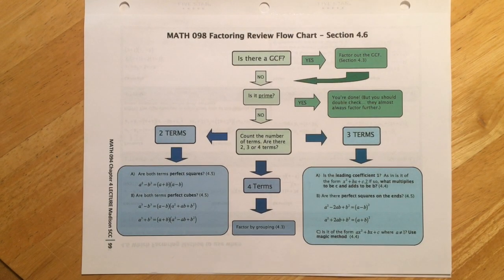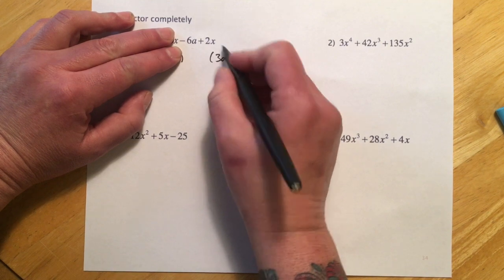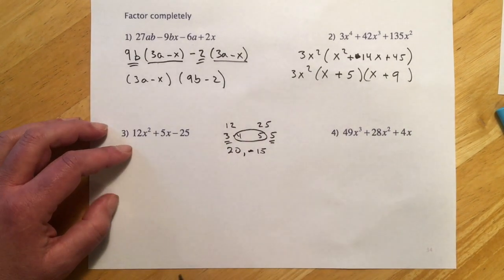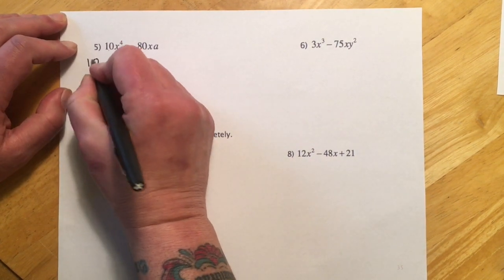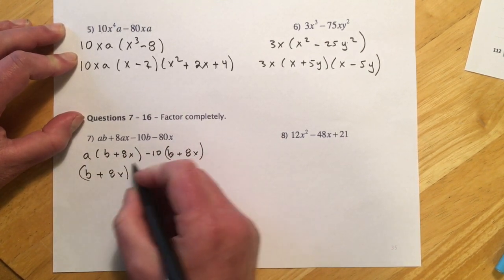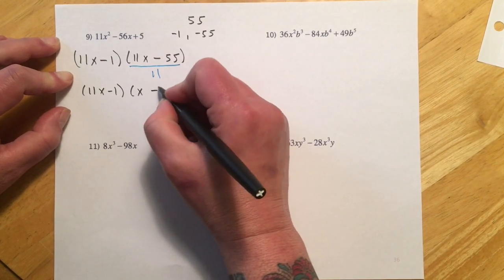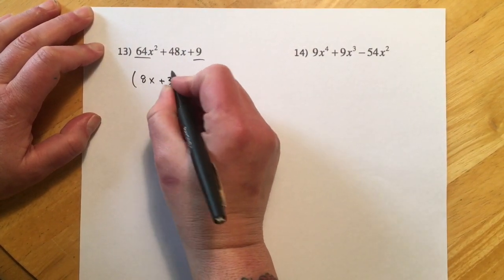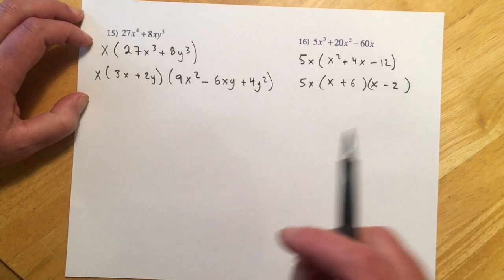094 5.6 / 098 4.6 Factoring: A General Review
094 5.6 / 098 4.6  Factoring: A General Review